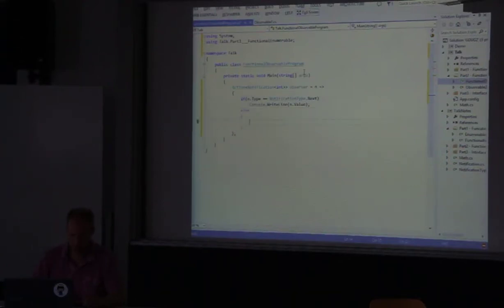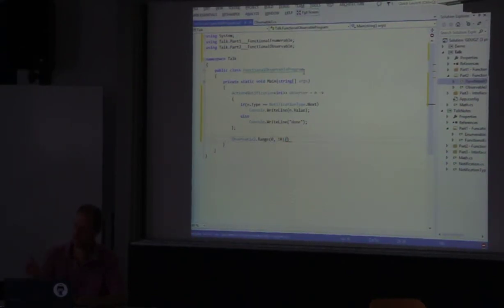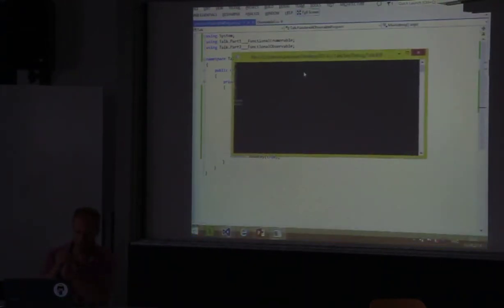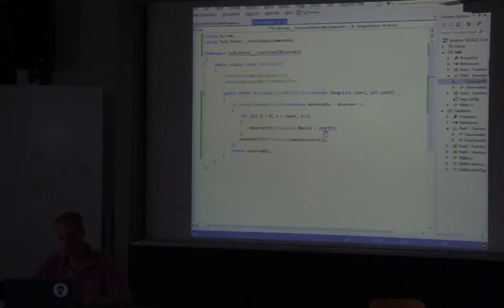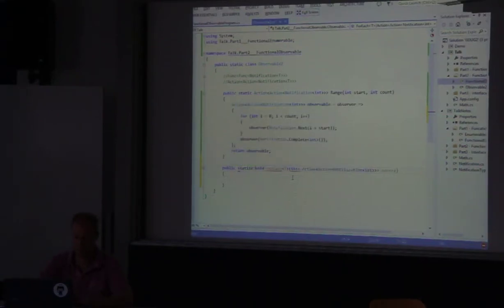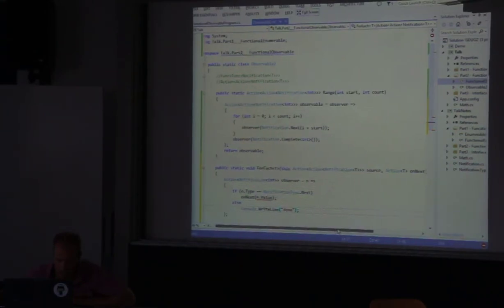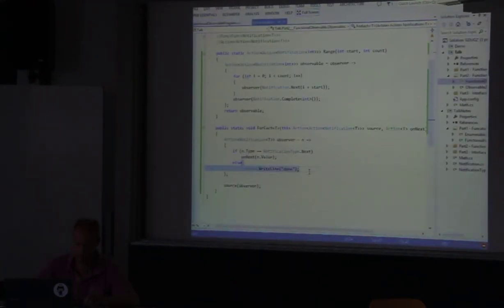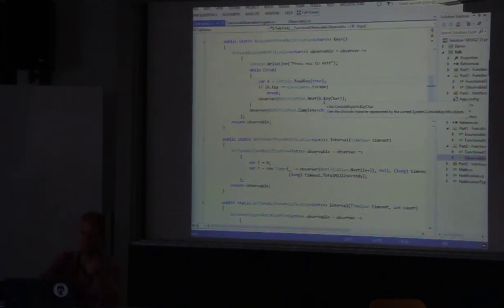The obviousness and power of Rx - Part 7